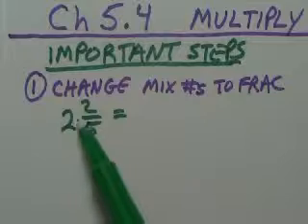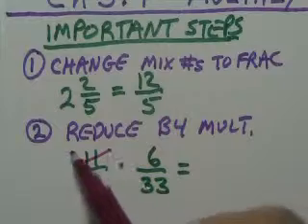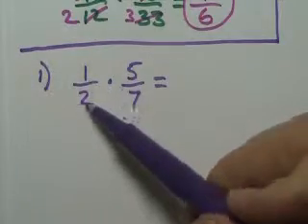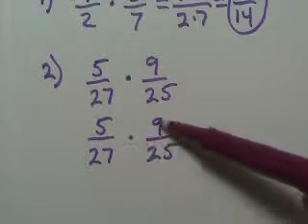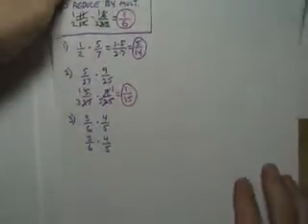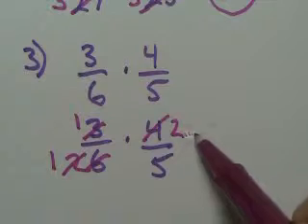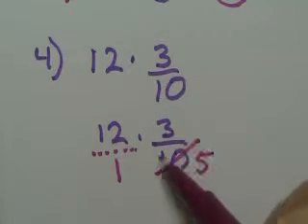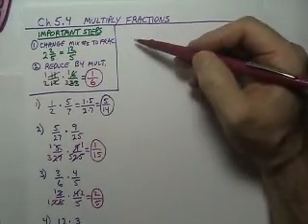Multiply Fractions Part 1(Old Notes)